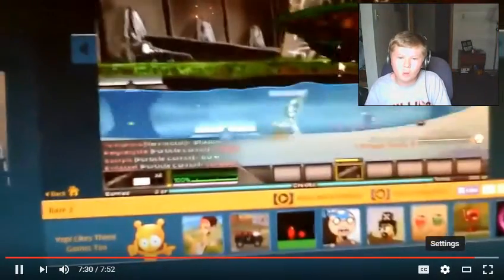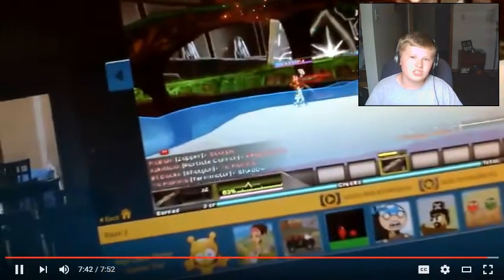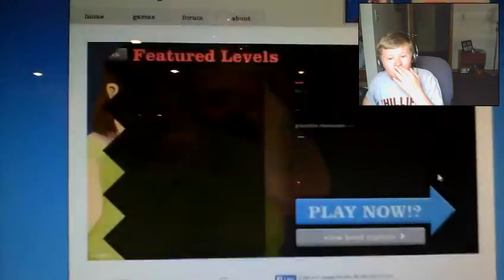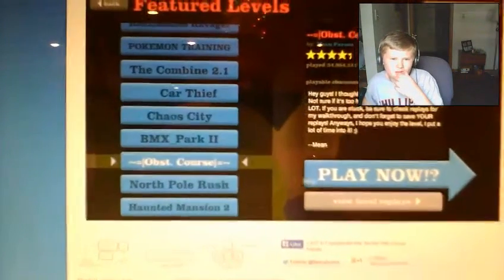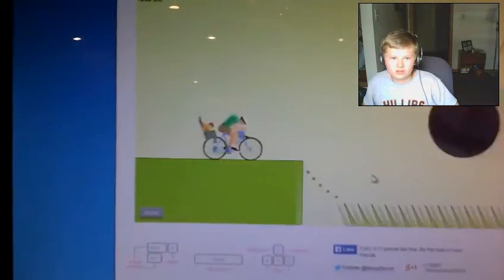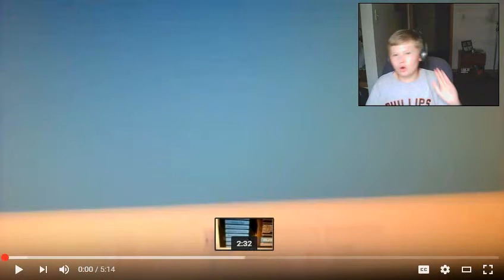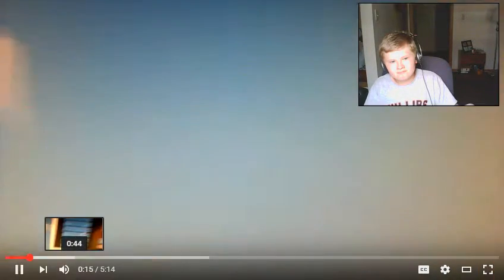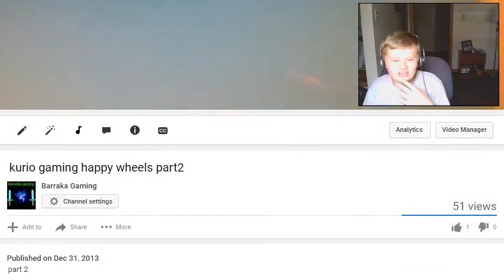Reacting to my old gaming videos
Warning most of these videos are horrible!